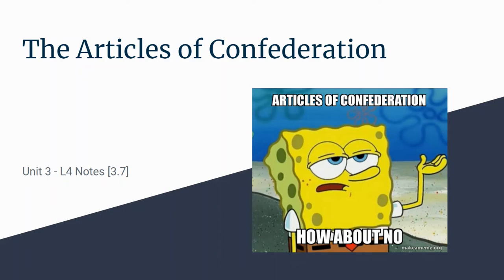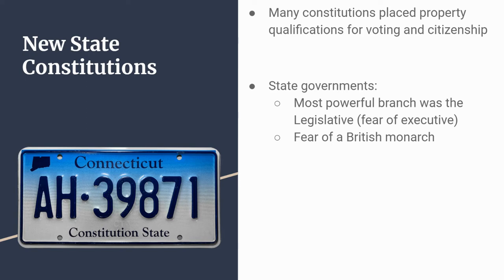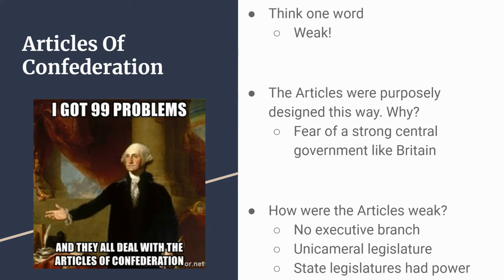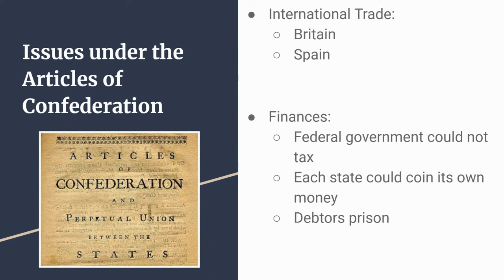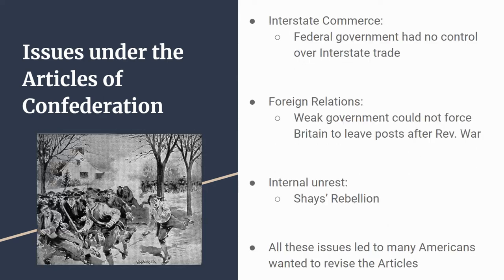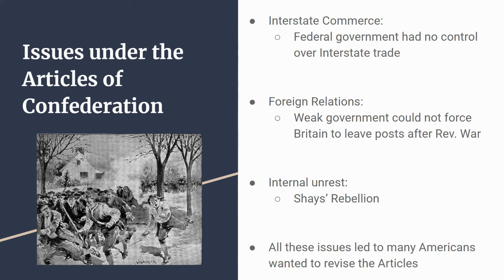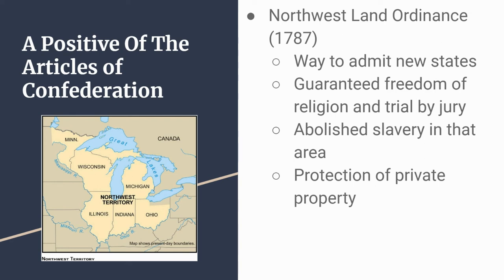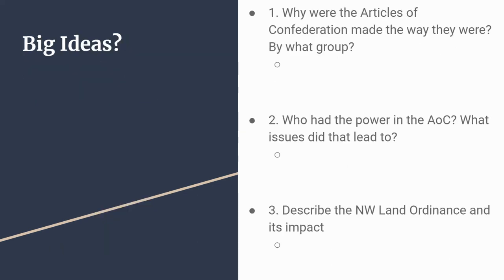Unit 3 - L4 The Articles of Confederation